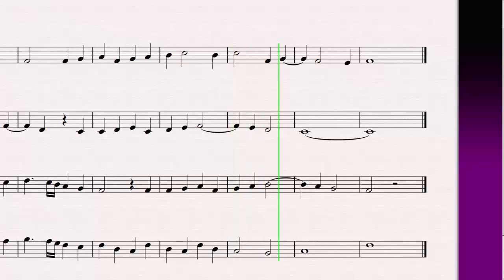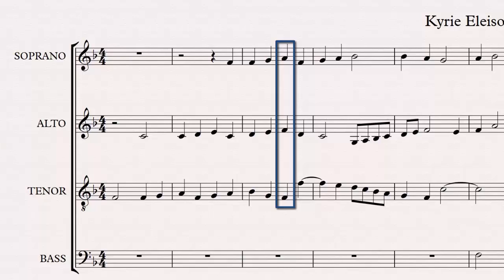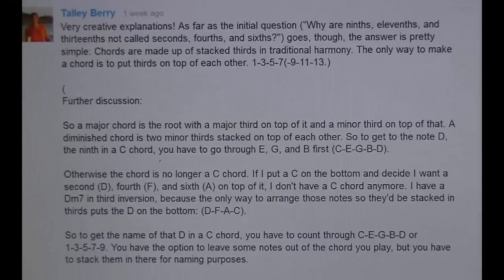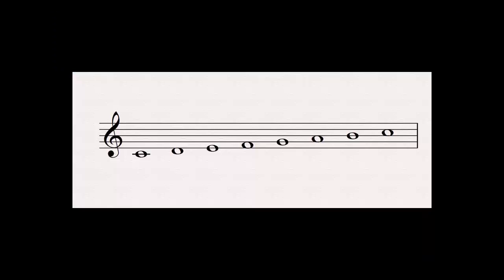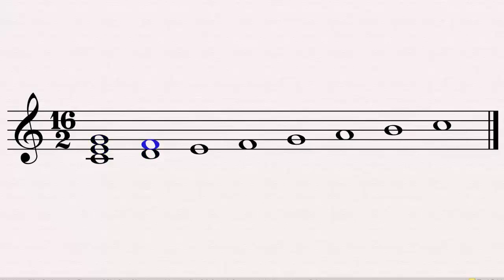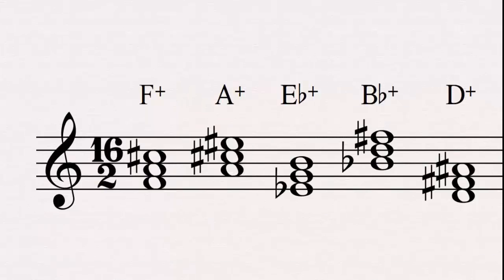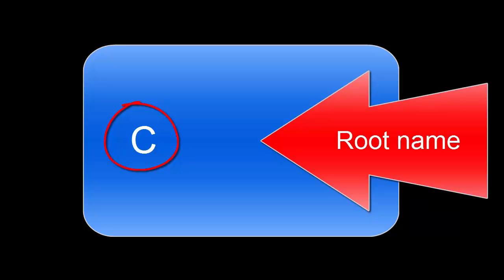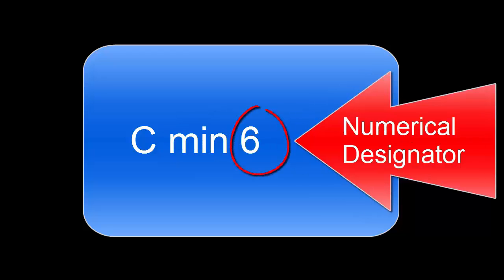BJH2: Basic Traid and Symbols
Looking at the basic traids and Chord symbols.